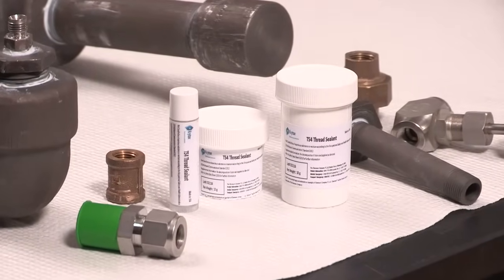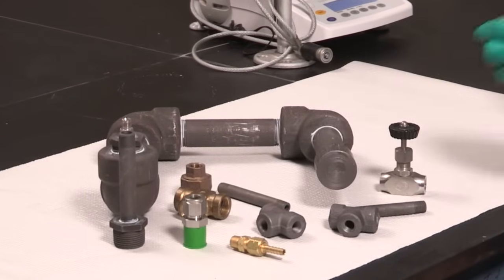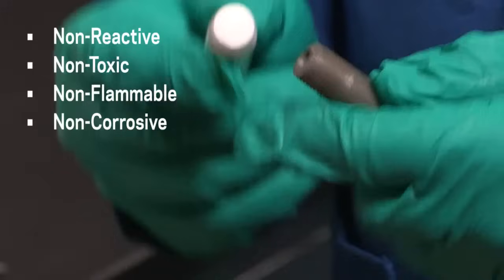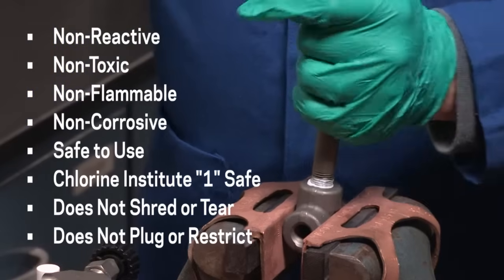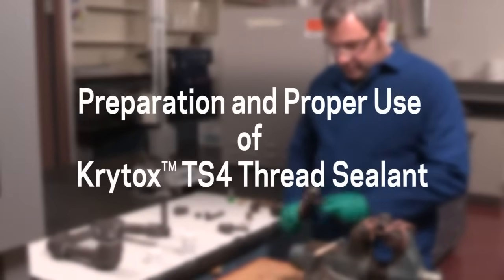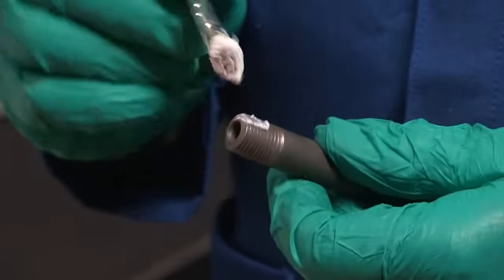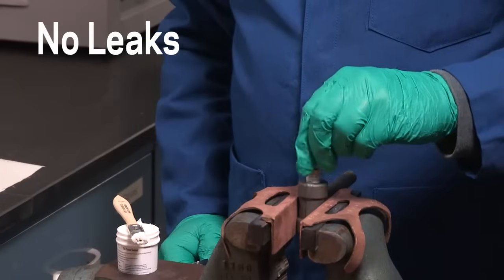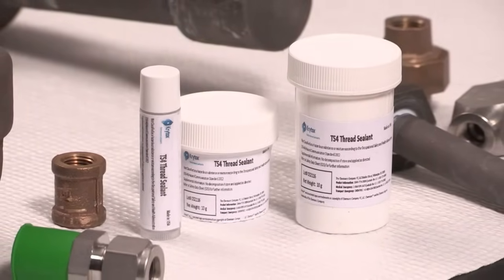Krytox™ Lubricants for Superior Sealing Threaded Pipes/Fittings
Applications for Krytox™ lubricants go far beyond bearings and mechanical devices.  Krytox™ TS4 Thread Sealant reduces the risk of thread damage, leaks, corrosion and chemical reactions, even in the most demanding applications.  It is cost effective—a little bit goes a long way—and can help drive long lasting operational efficiencies for plastic and metal applications.